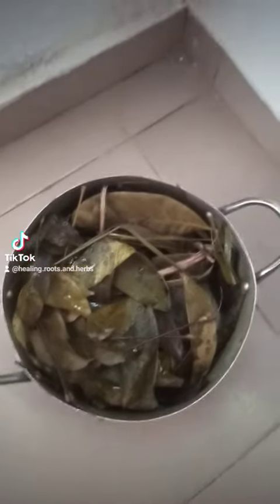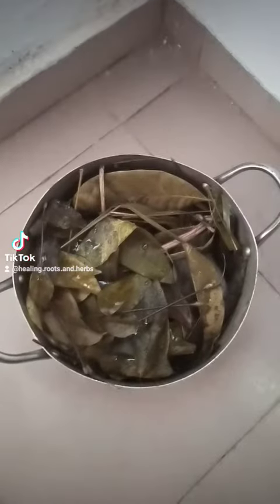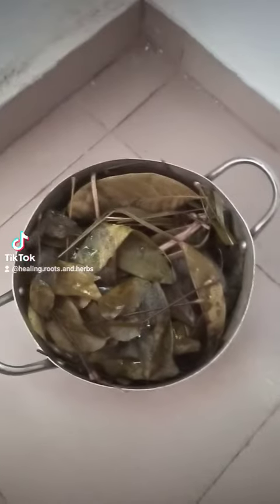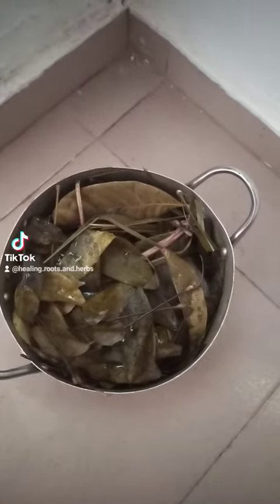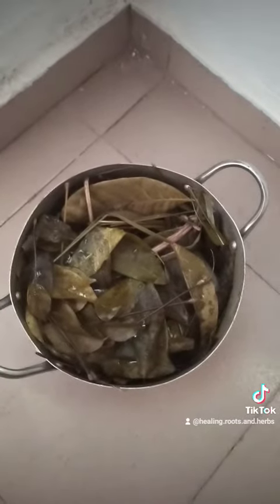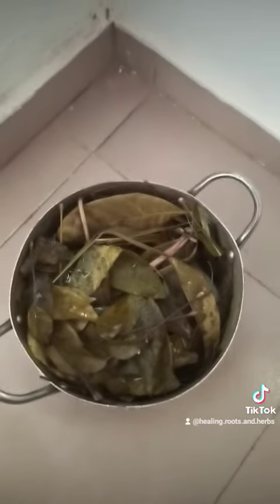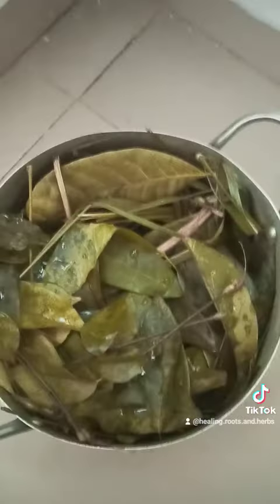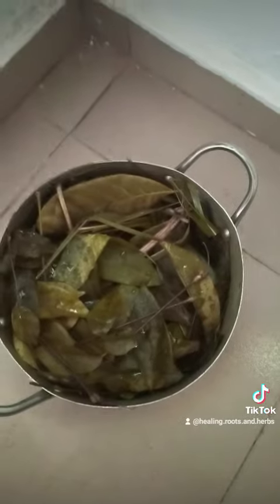100% permanent cure for Herpes.